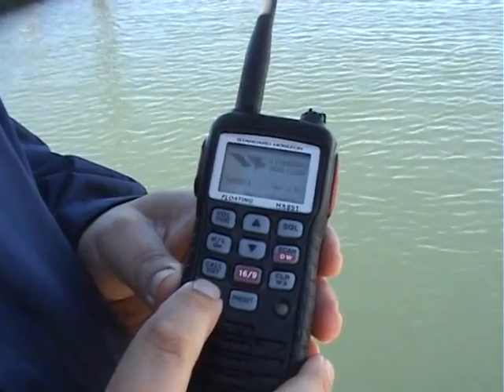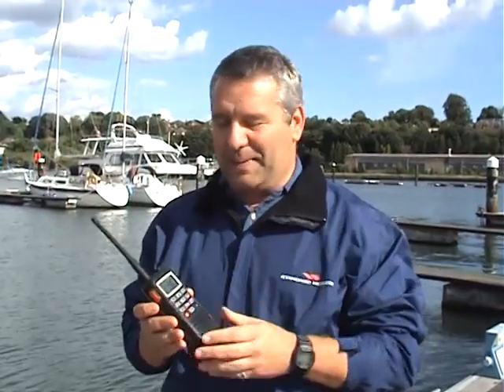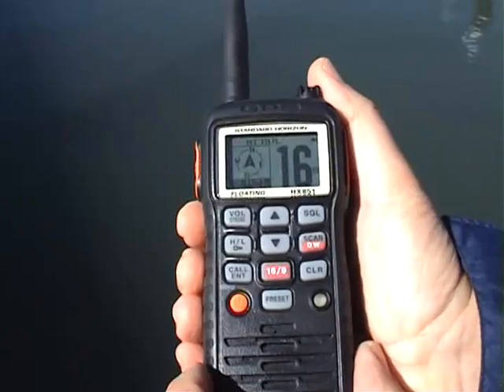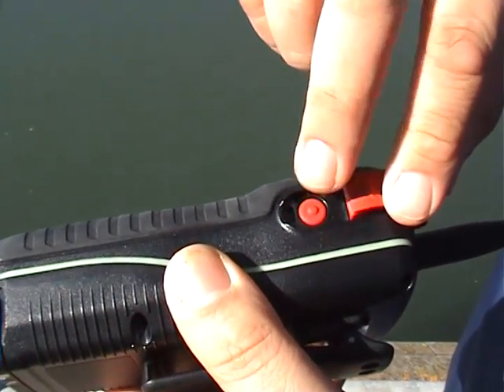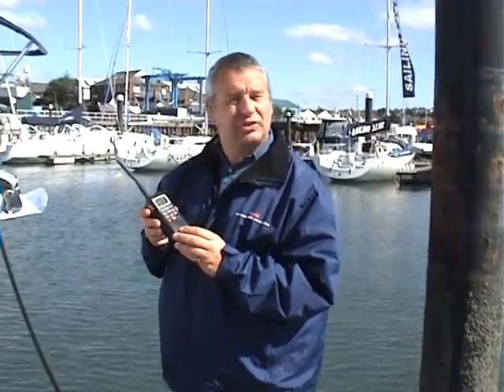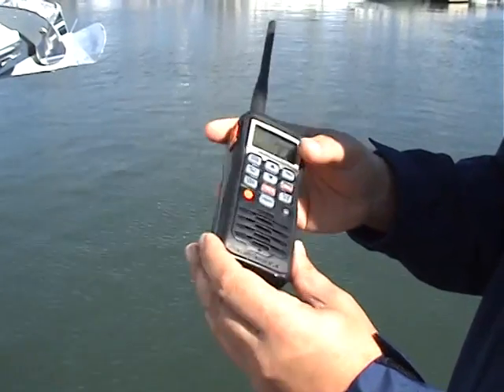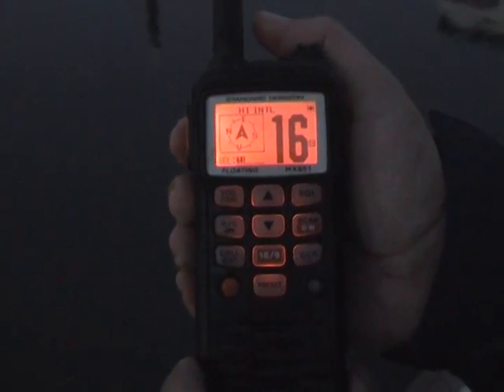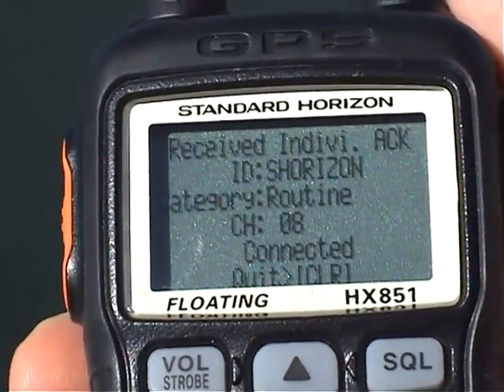HX851E Standard Horizon VHF Handheld DSC & GPS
Now available in Europe the Standard Horizon HX851E Marine VHF Handheld with DSC and GPS Receiver.
Store up to 200 waypoints for basic navigation, GPS 12 channel receiver shows current position, SOG, COG, Bearing and distance to waypoint.
Enter your Handheld MMSI NUmber and perform DSC distress calls and features such as position request.
An amazing new handheld now available in the UK with a three year warranty, it even floats and has a high intensity strobe light suggested UK Retail Price £249.95